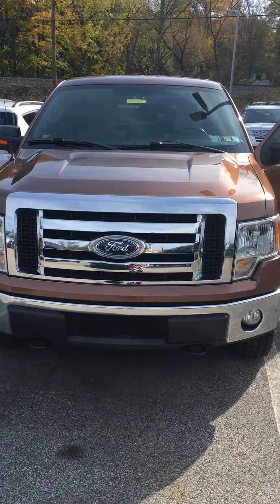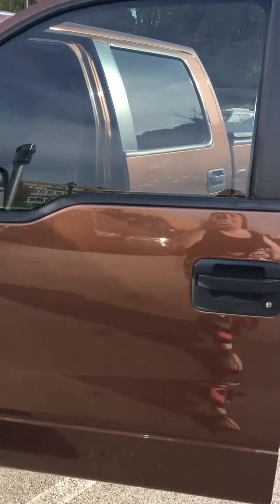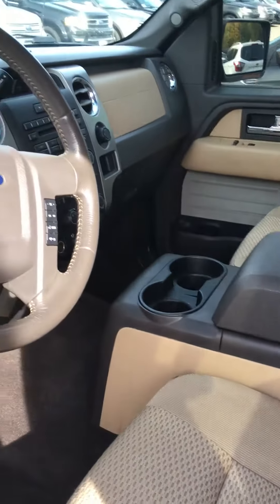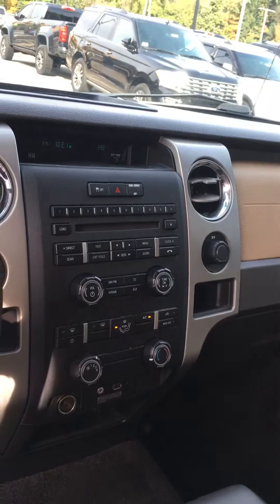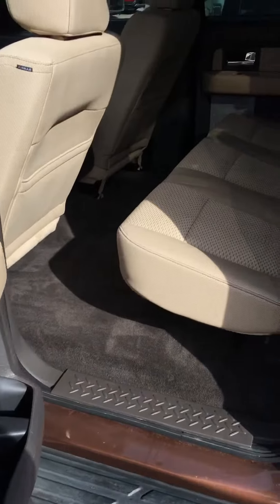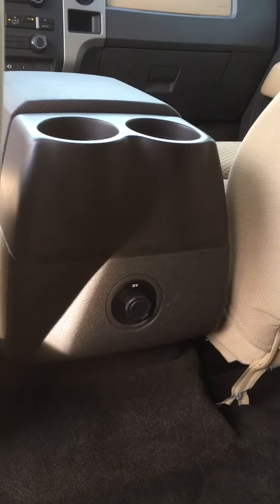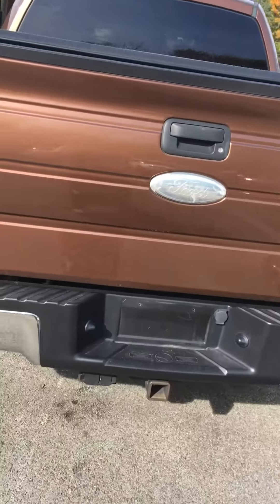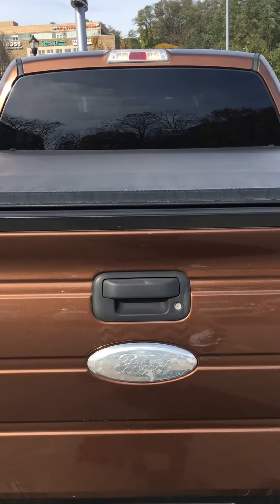2012 Ford F-150 XLT